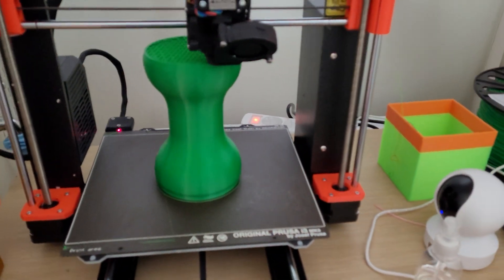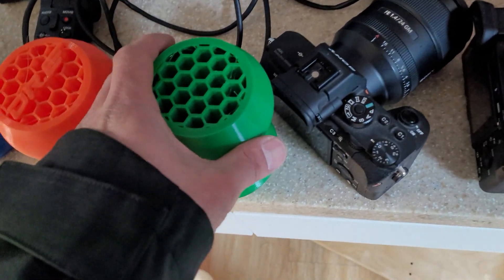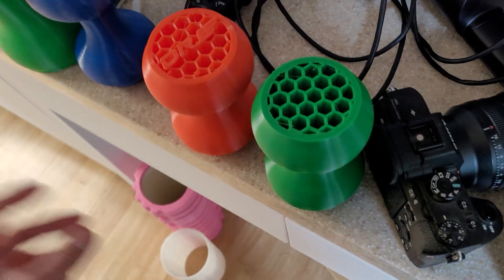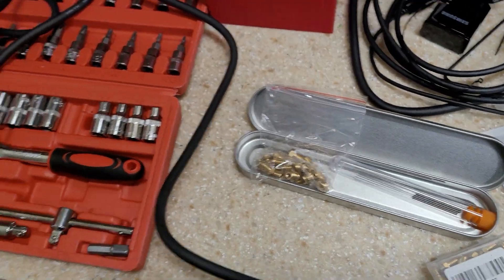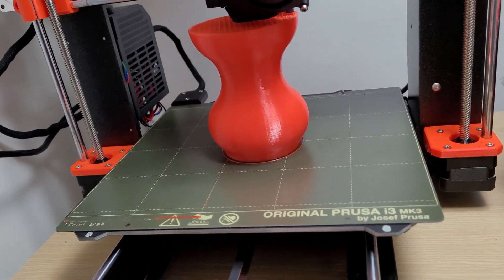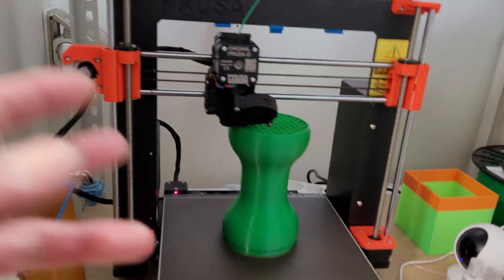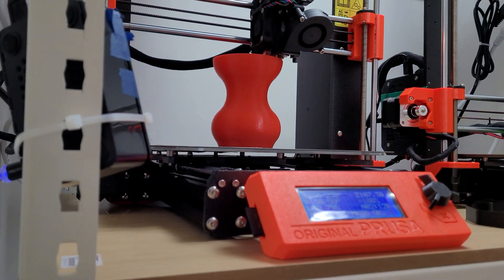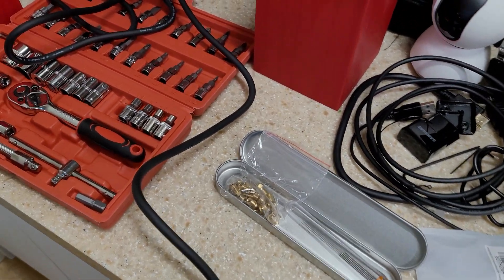0.4mm Nozzle Sweet spot for TPU filament on Prusa MK3S+!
0.4mm Nozzle Sweet spot for TPU filament on Prusa MK3S+!